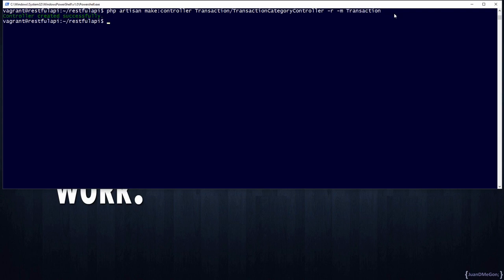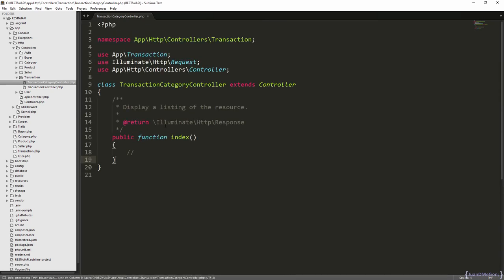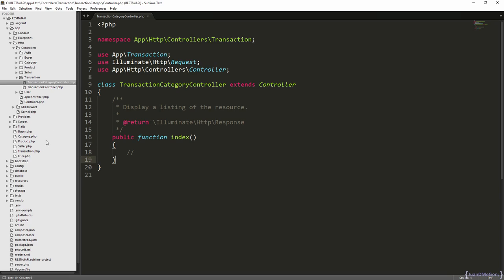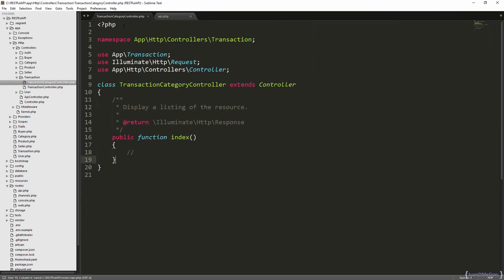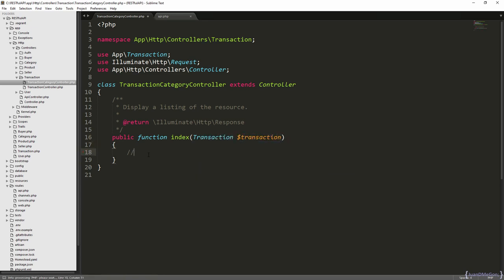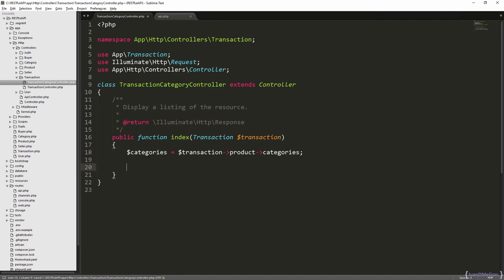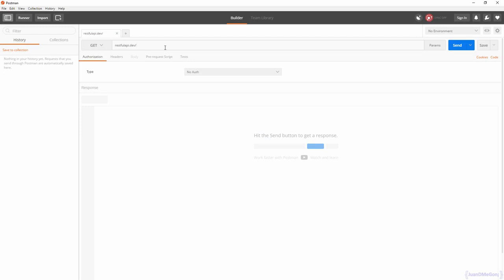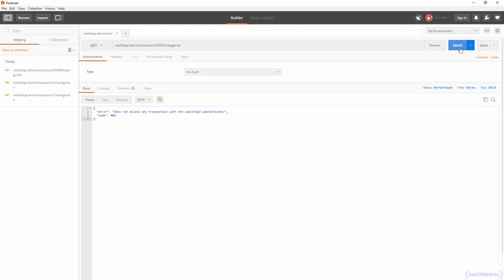086 implementing the index method for transactioncategorycontroller